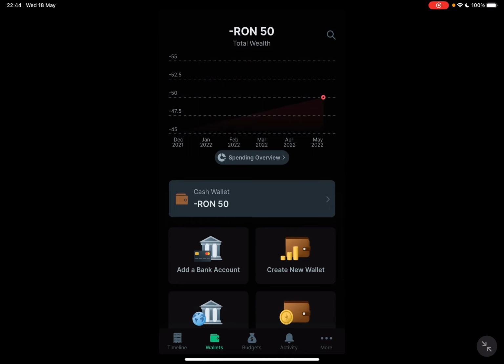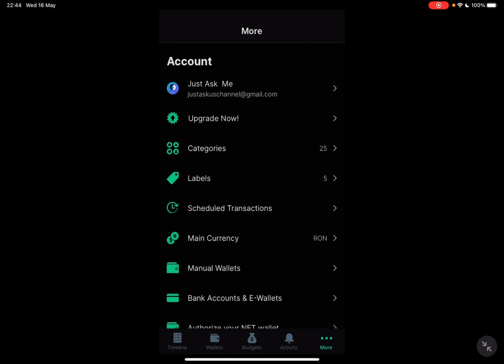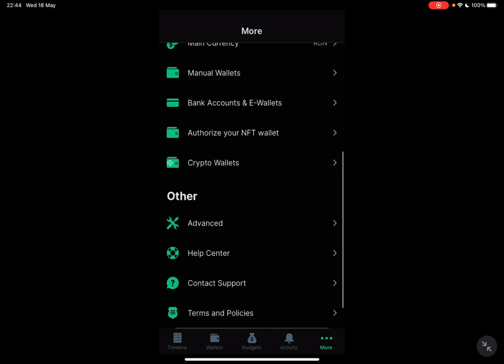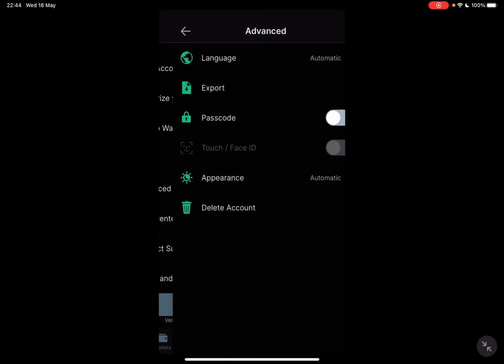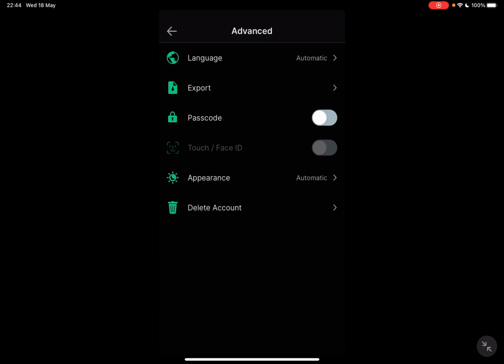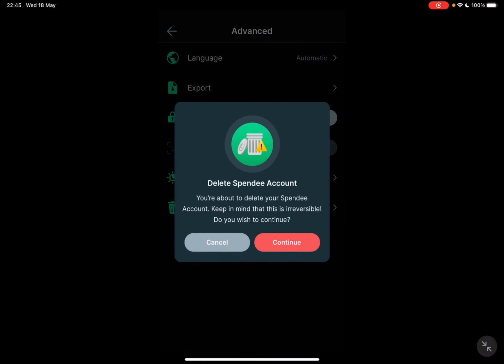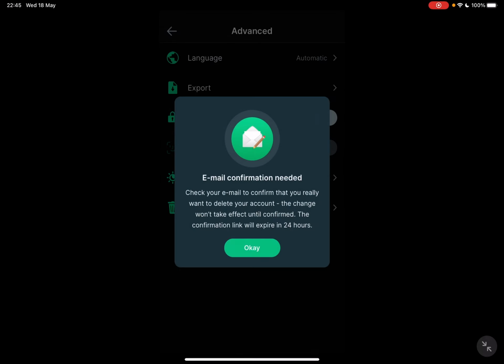How to Delete Permanently Spendee Account? - Spendee Tips